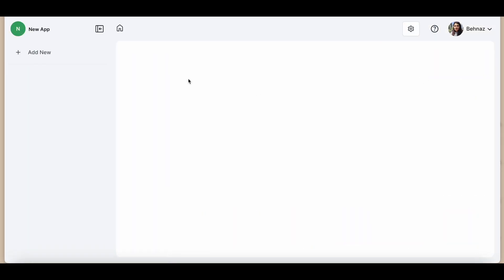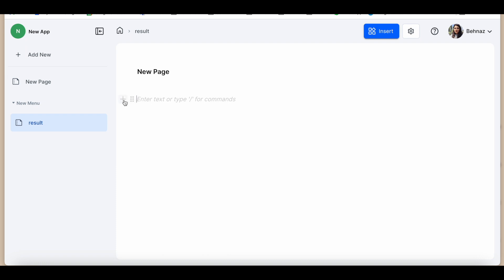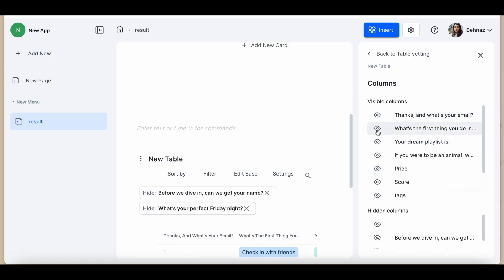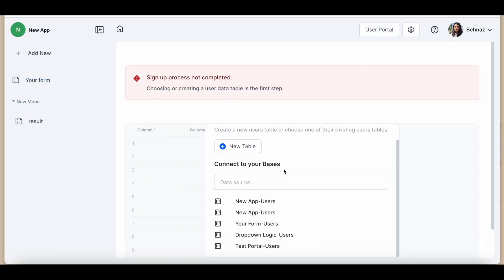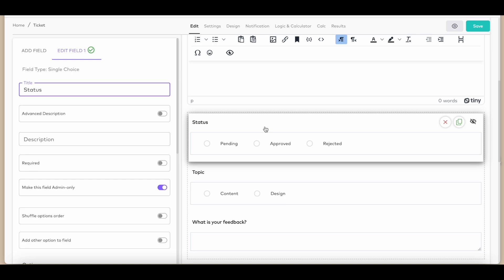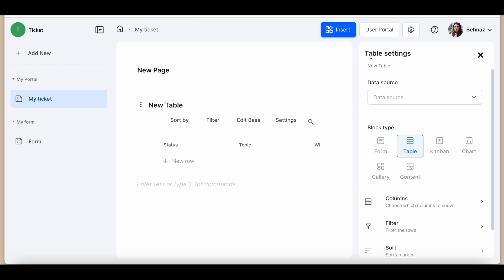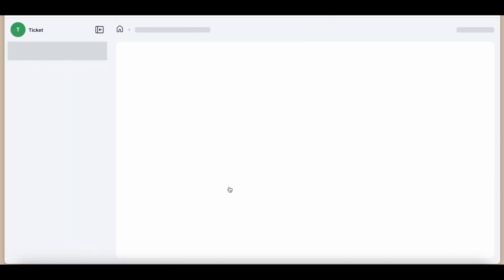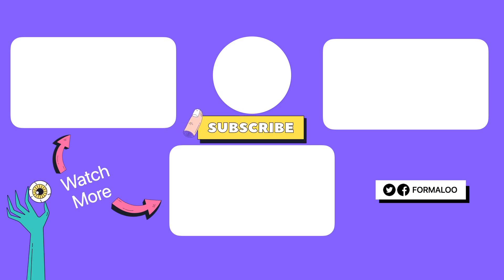How to create a portal in the new dashboard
In this video, we're diving into the exciting world of our new dashboard. We are thrilled to guide you through creating a portal, a ticketing app, and showcasing the latest features and updates.

0:00  Introduction
0:20 Create your app
0:41 Add your form
1:05 Add the result page
1:27 Filter options
2:16 Enable portal
2:37 Access levels
2:51 User portal
3:25 Import user's data
3:42 Create a ticketing app